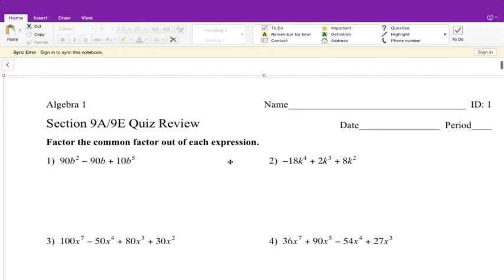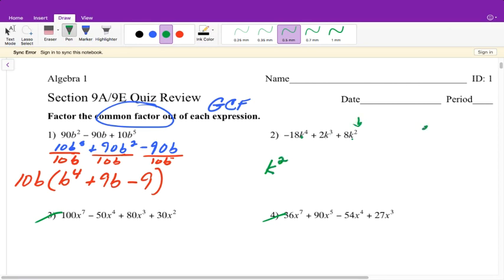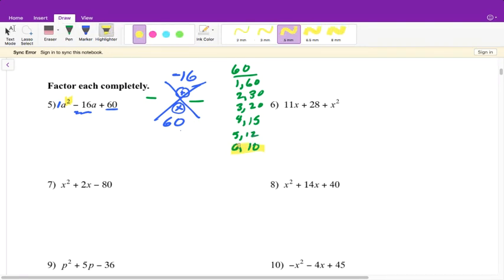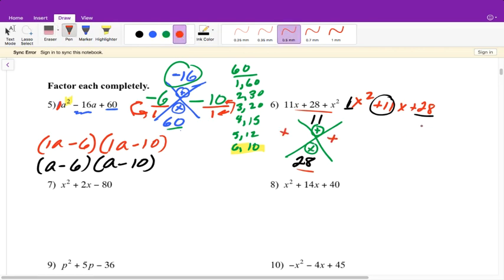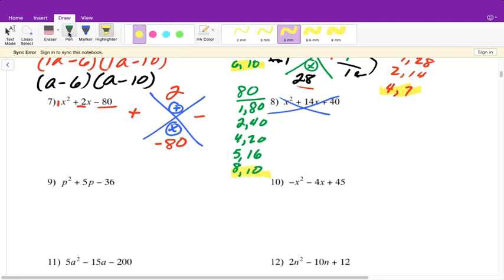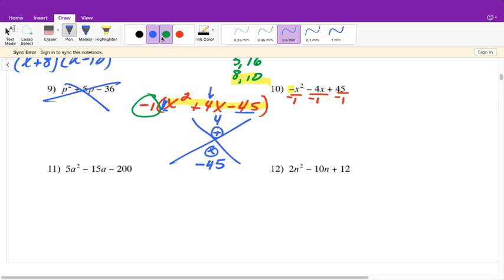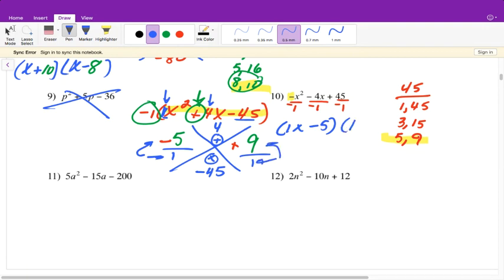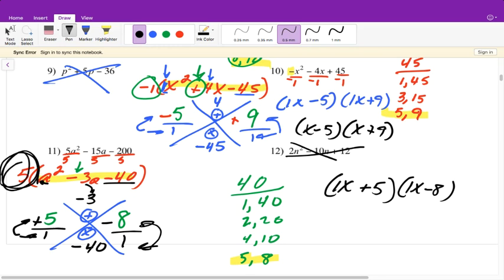Section 9A/E Review Video